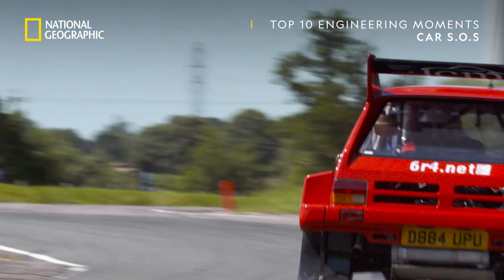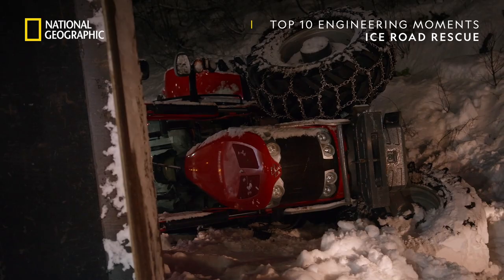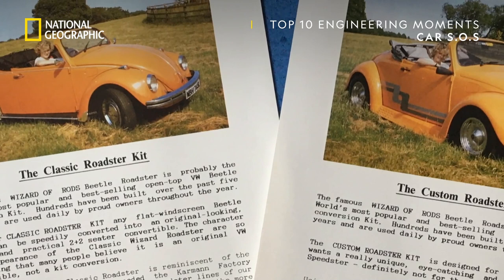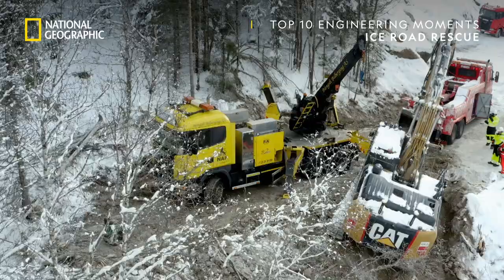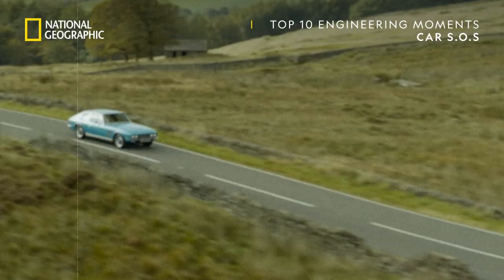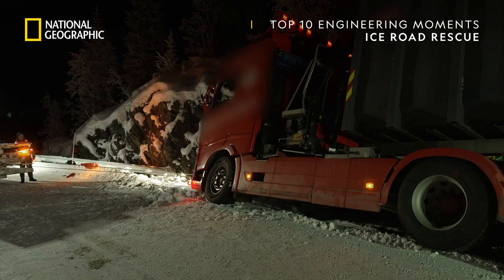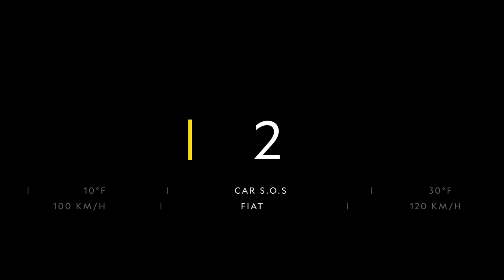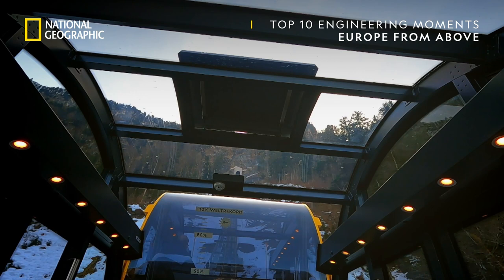Top 10 Fascinating Engineering Moments | Brand New Shows | National Geographic UK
Phenomenal competition cars, €100,000 tractors and record-breaking telescopes are just some of the fascinating inventions you’ll encounter on this journey of science and innovation.

From risky Ice Road Rescue missions in Norway, to Switzerland’s gravity-defying railway in Europe From Above, these moments will make you appreciate engineering across the world, more than ever before.

Brand new engineering, coming this year, only on National Geographic UK. 📺